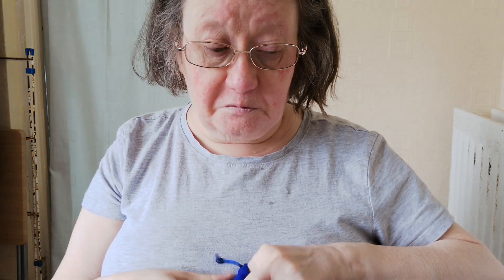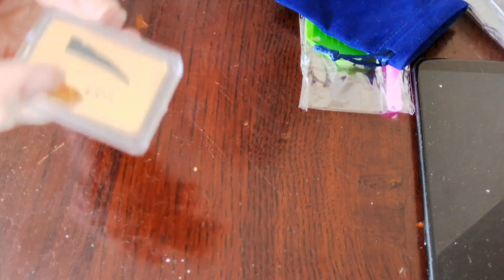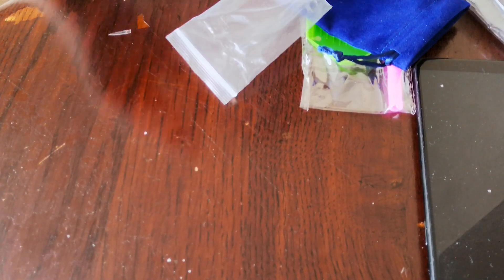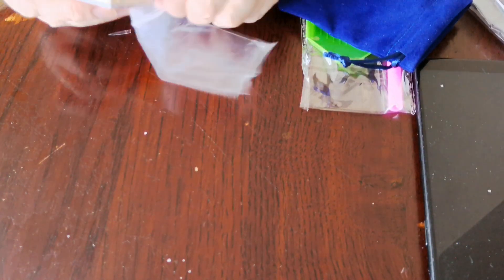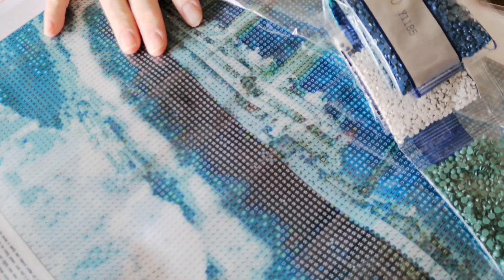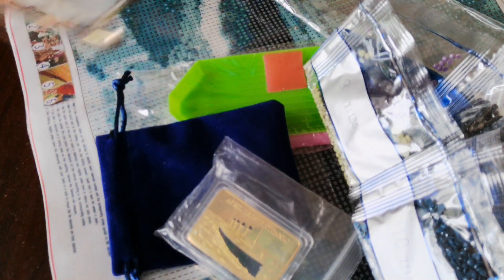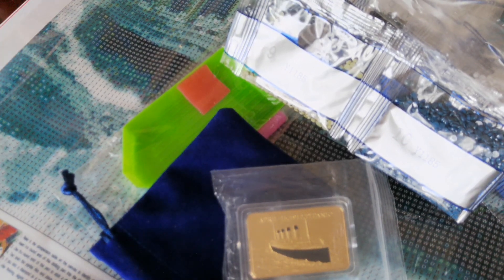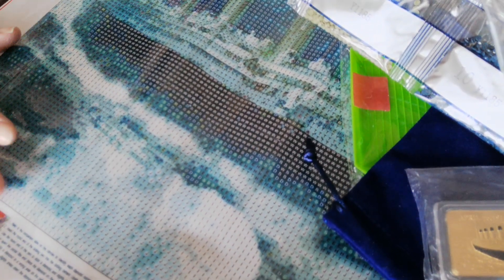Titanic Shopping haul from Temu including gold bar!!